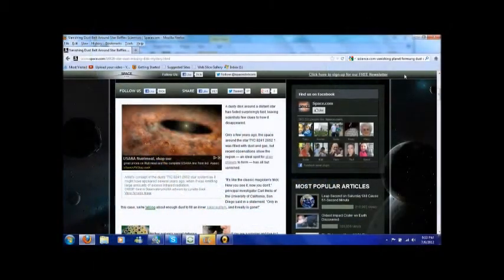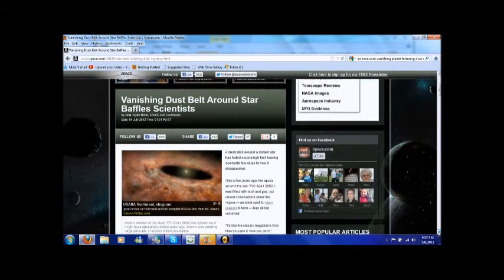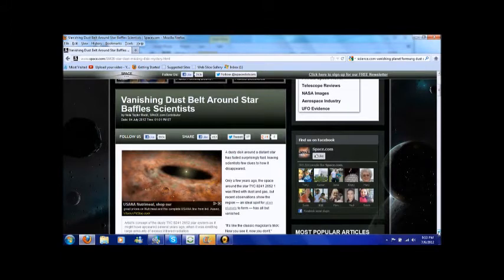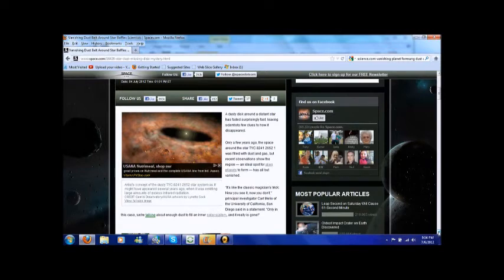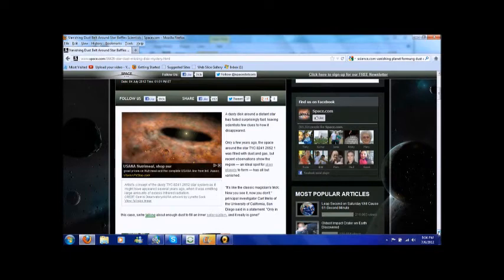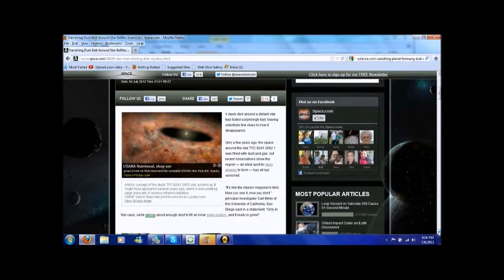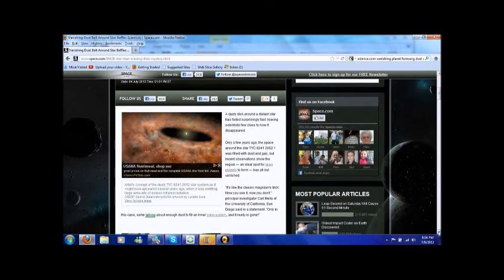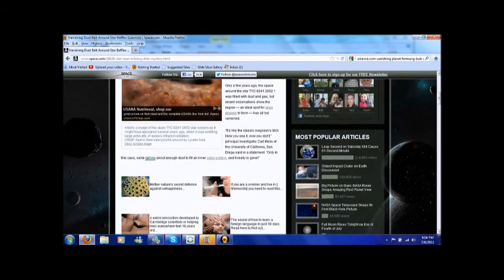Planet Forming Dust Belt Disappears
Astronomers have found a planet forming dust belt 460 light years away that has disappeared.